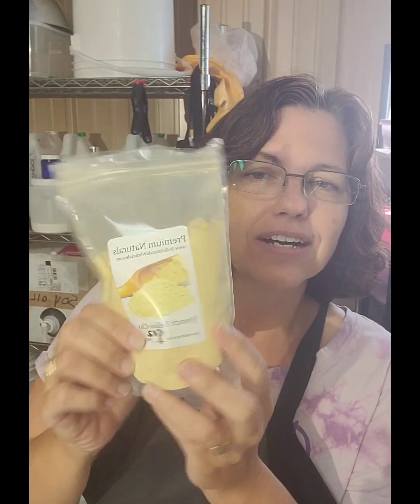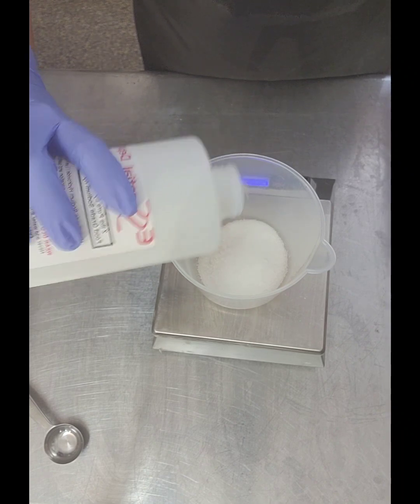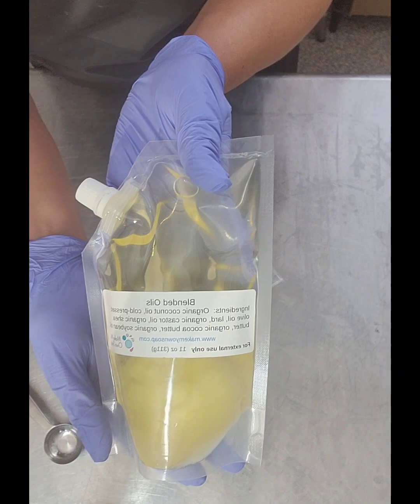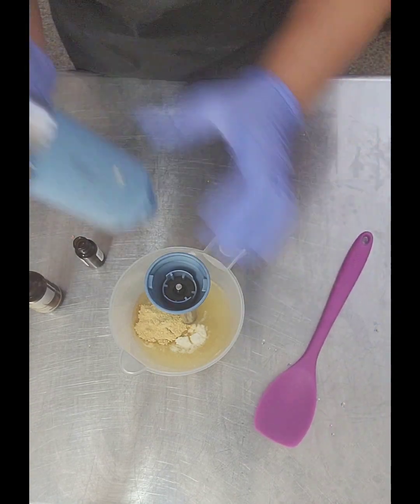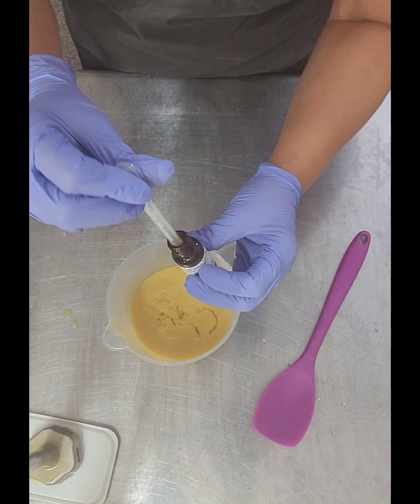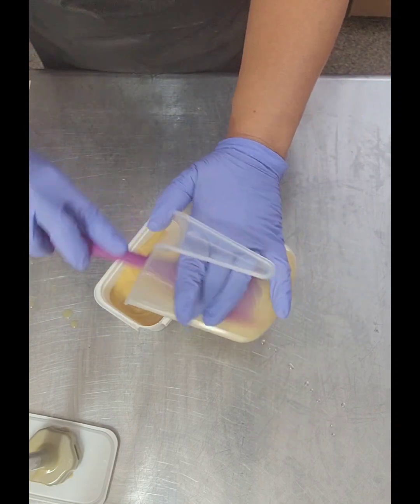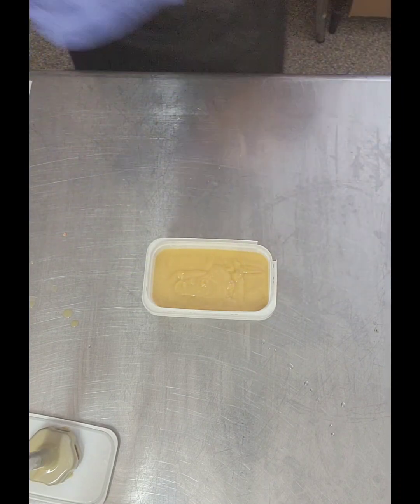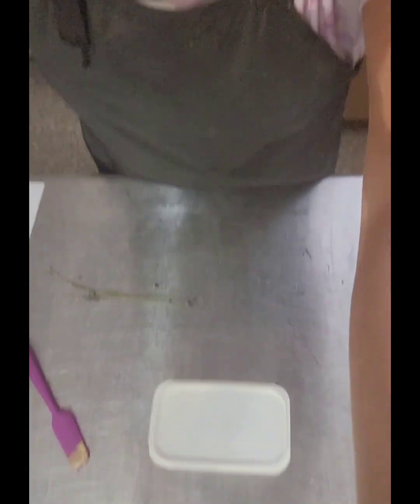Creating the Winning Goat Milk Soap!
Join me, Tori,  Share the Soap, as I make the mini loaf of soap won in our recent contest. The winner got to choose their own scent and color. She chose sandalwood & lavender with a light color. I used yellow clay, sometimes called fawn clay for a soft yellow and an amazing feel on the skin.

In this video I'm blending Lavender essential oil from @EssentialDepotProfile , specifically the Bulgarian Lavender from the trio sample set.

Congratulations Lauren! I had so much fun creating this goat milk soap with you and I can't wait for you to try it (as soon as it's cured)!